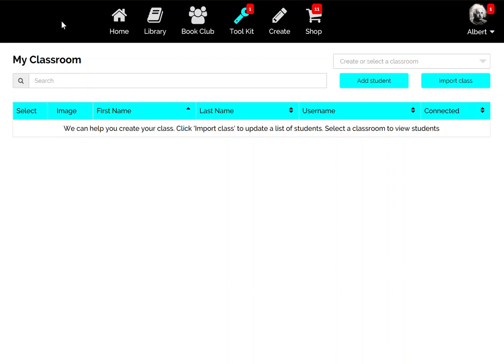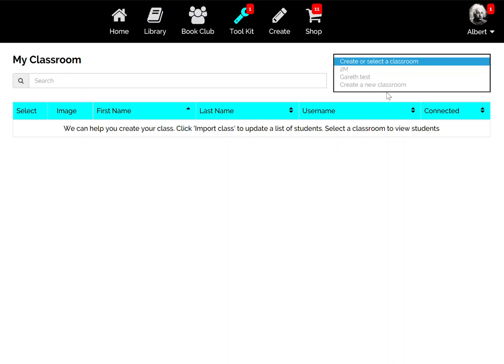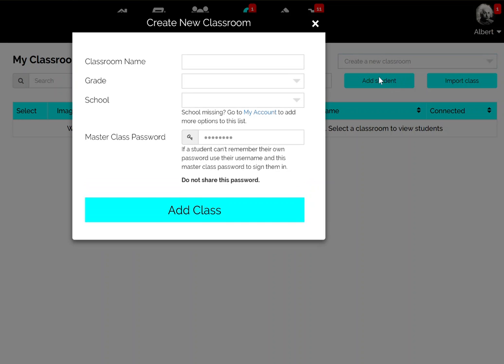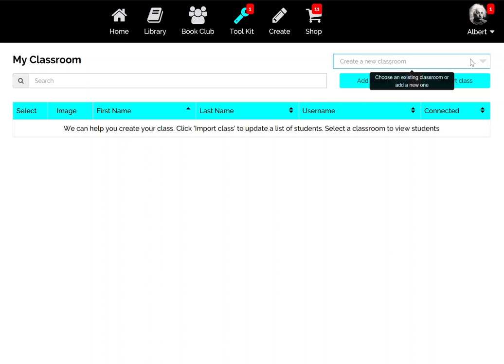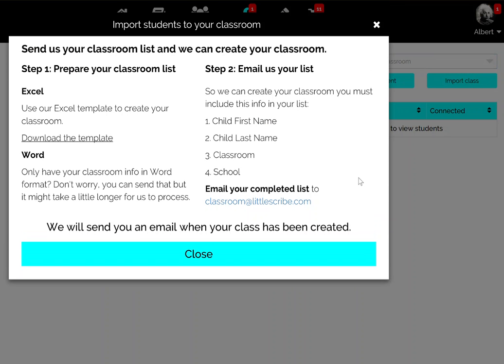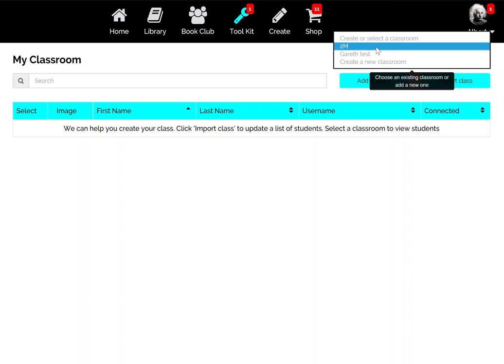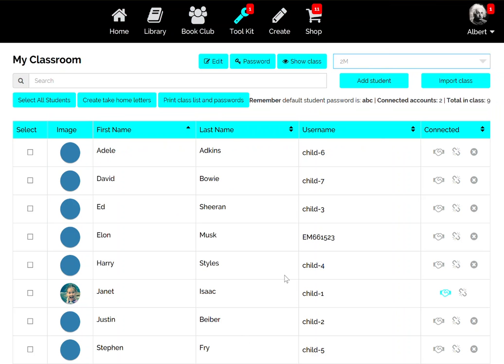How to create a classroom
In this video, you will learn how to create a classroom within the Littlescribe platform. This will enable your students to create and share their books.